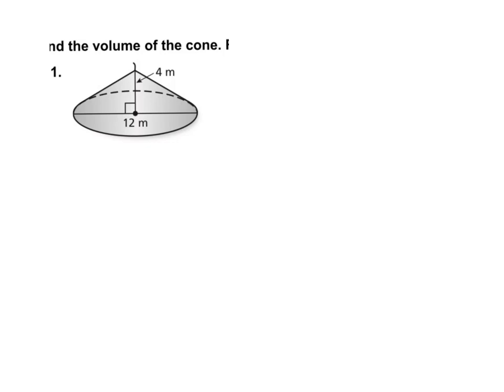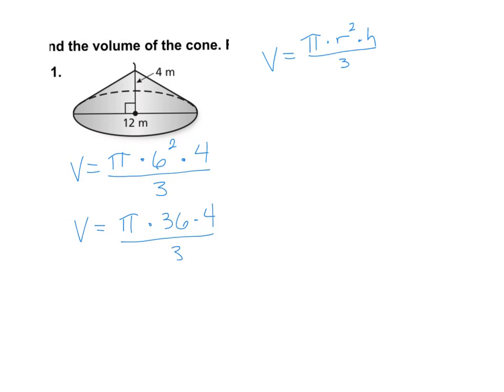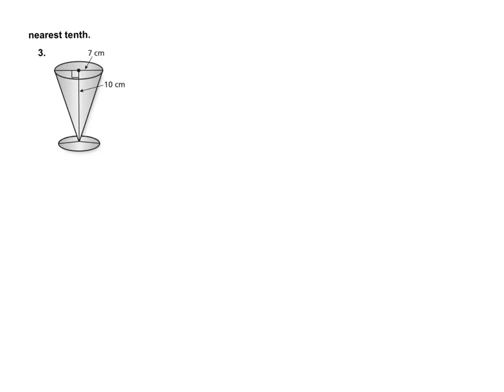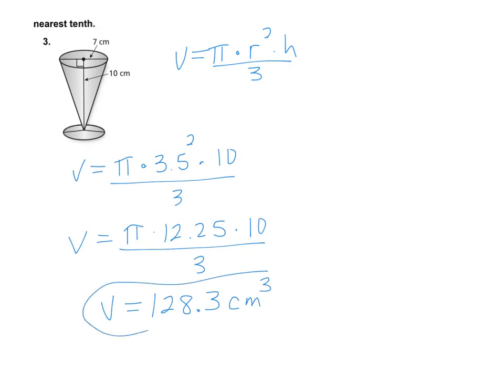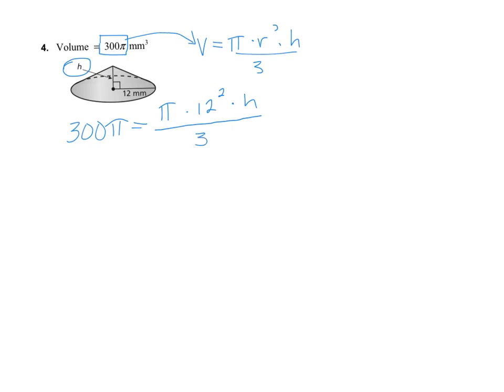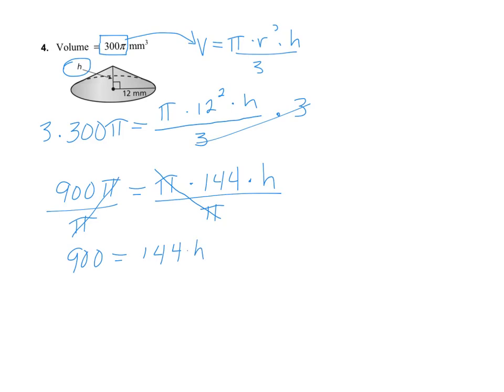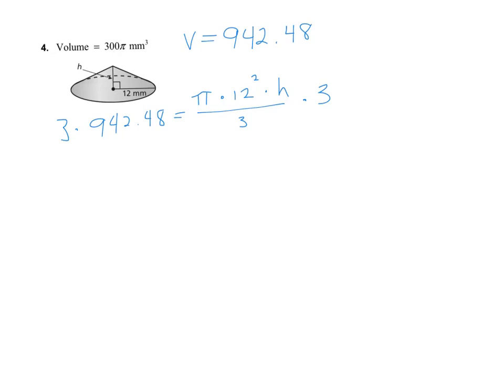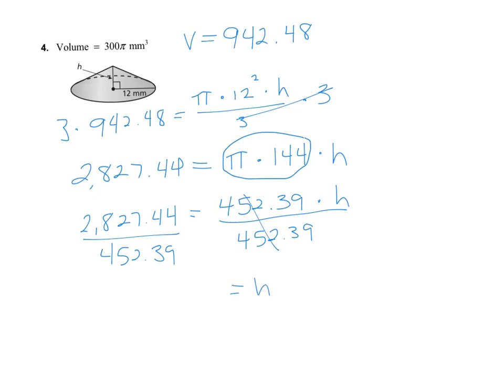Pre-Alg M3 explanation